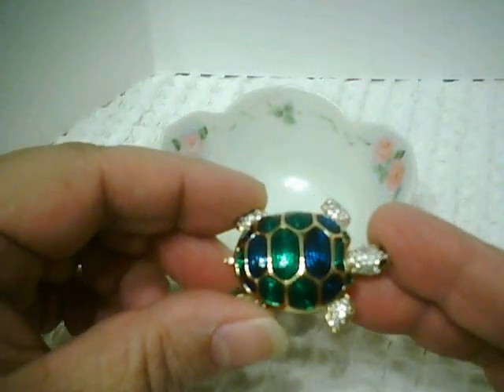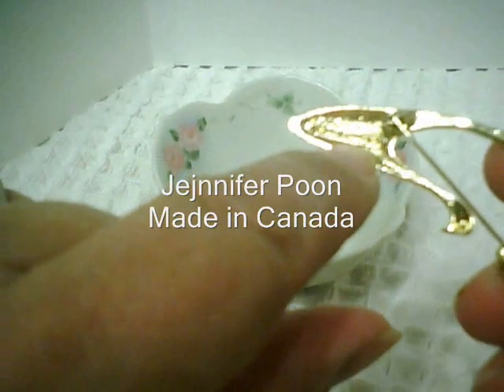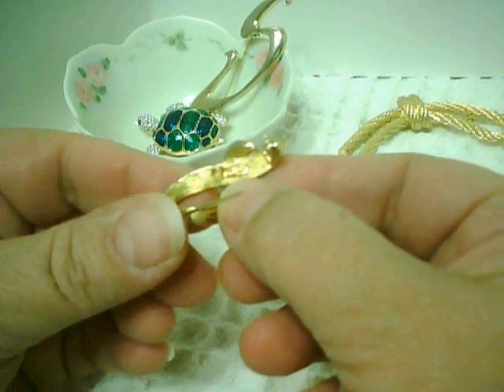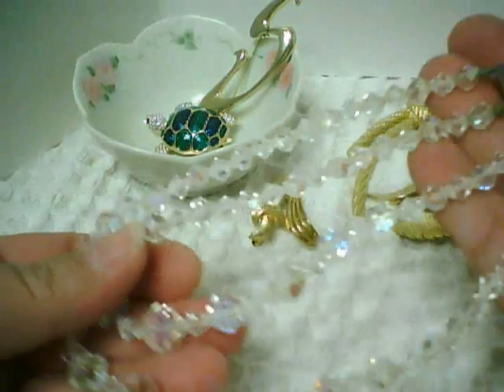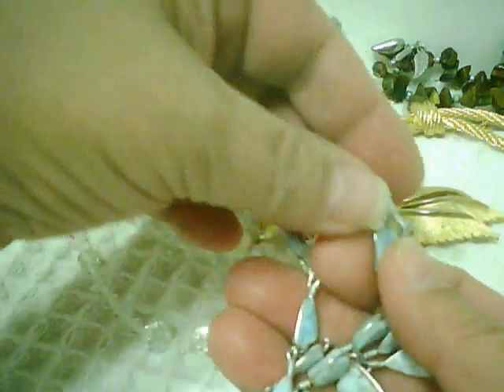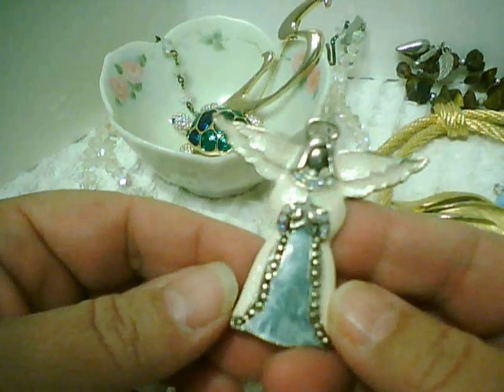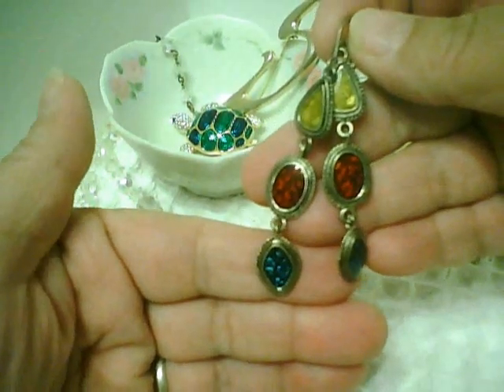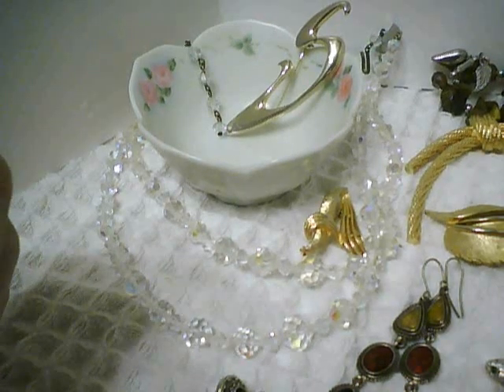Jewellry Thrifting in Canada #3